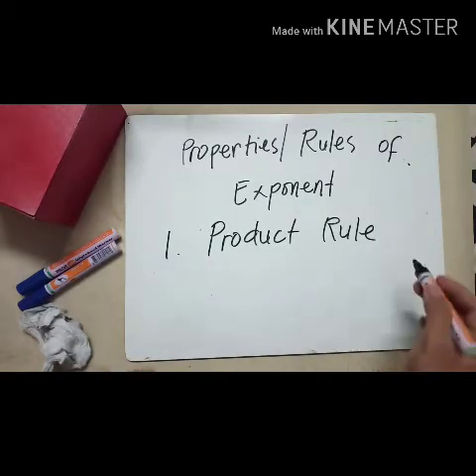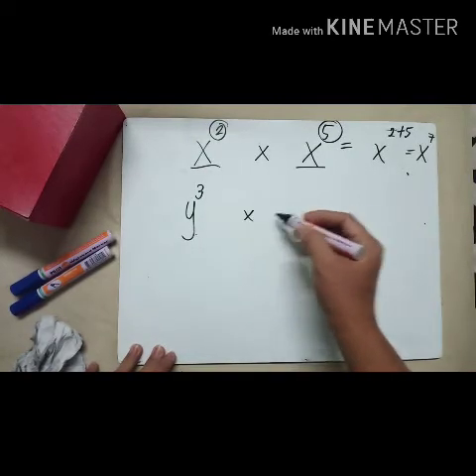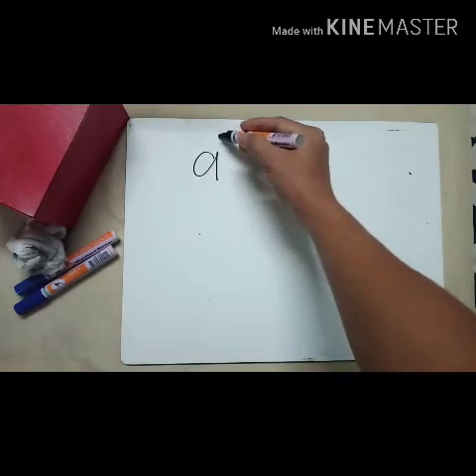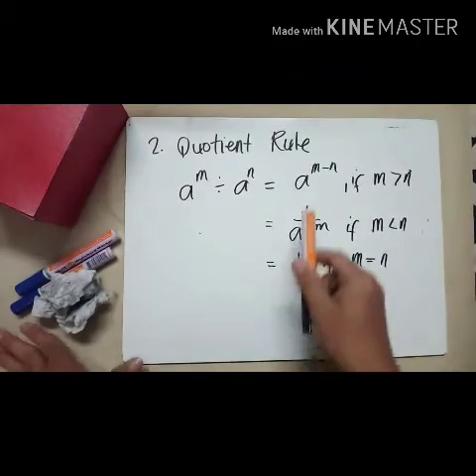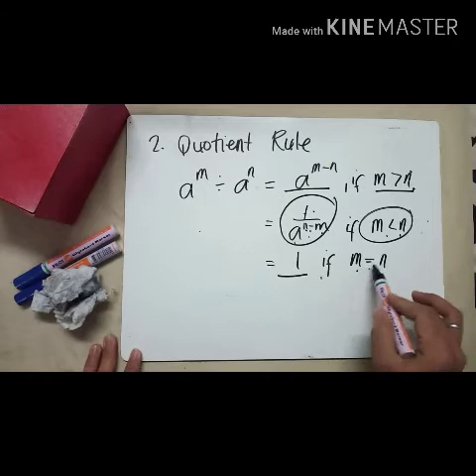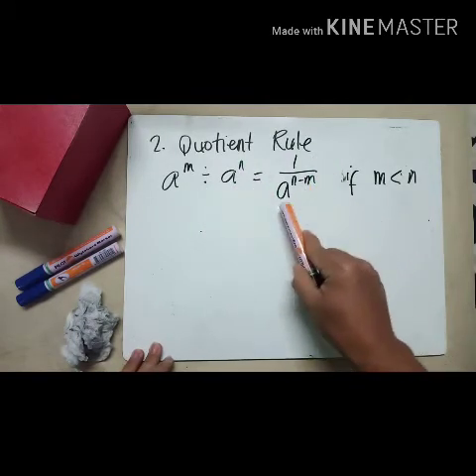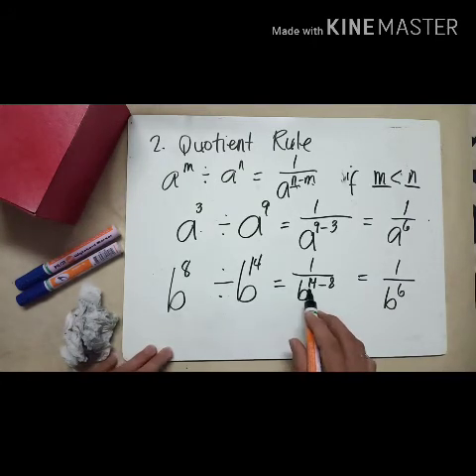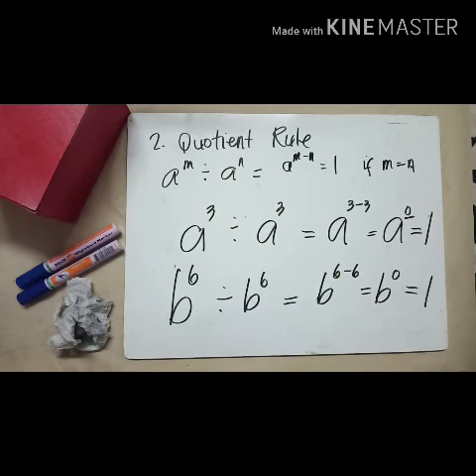Properties/Rules of exponent